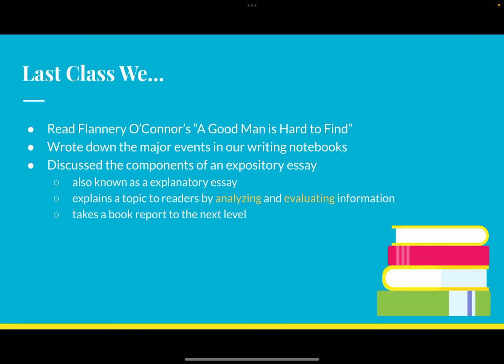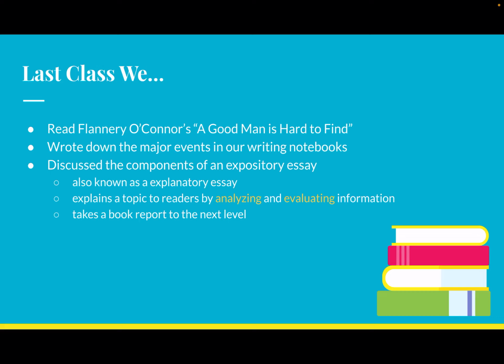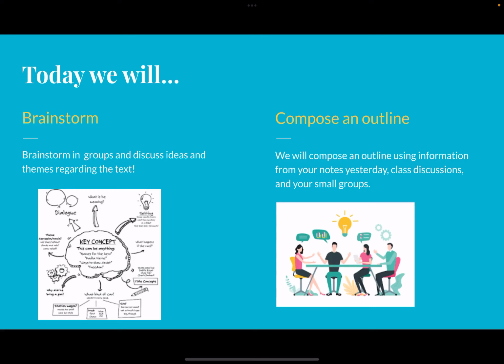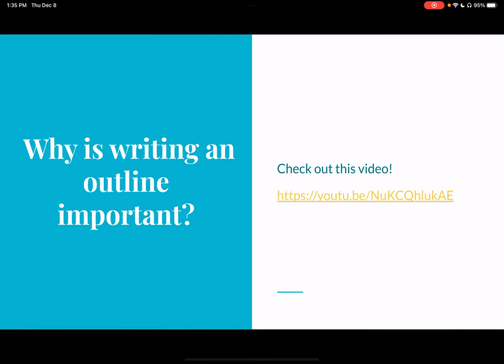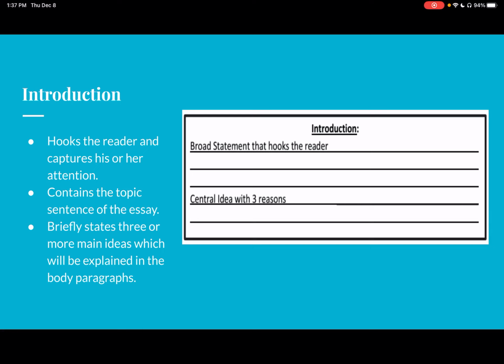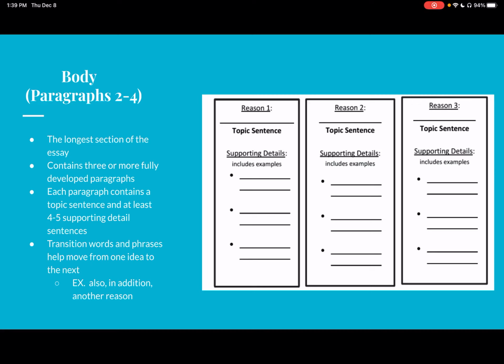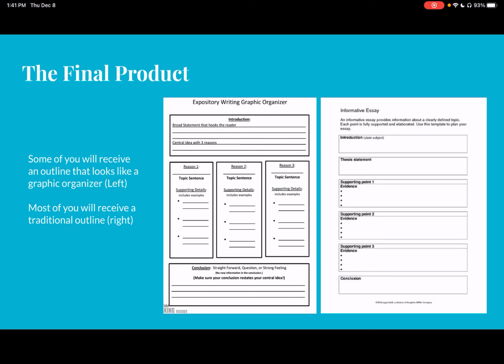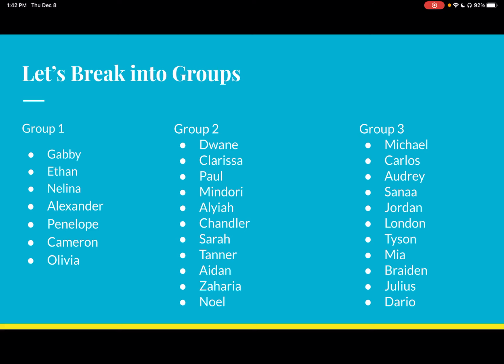CI 149B Instructional Video